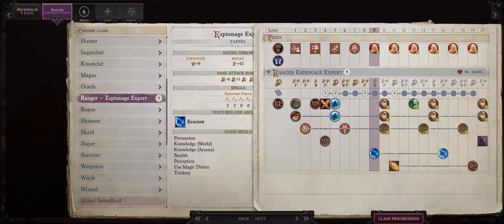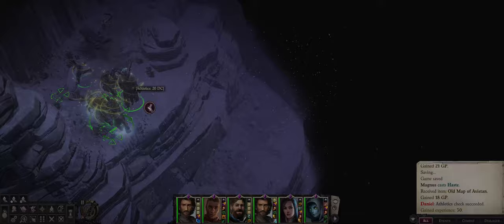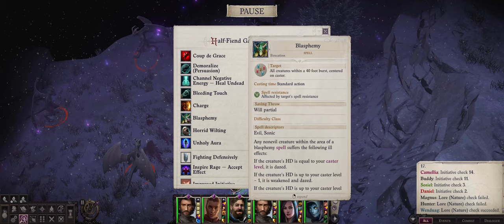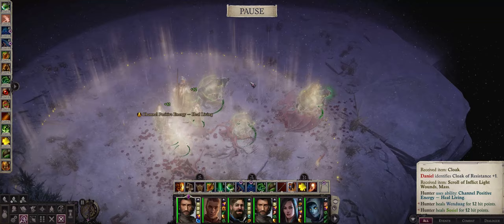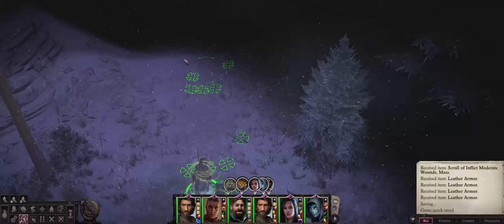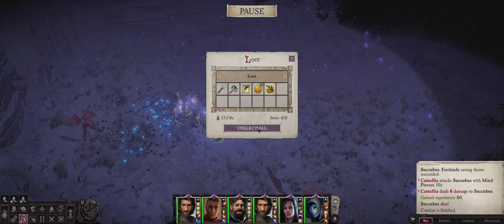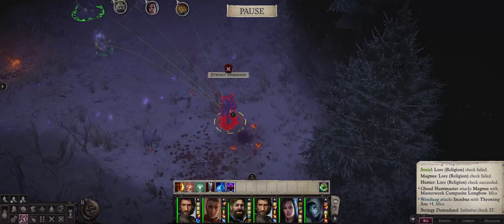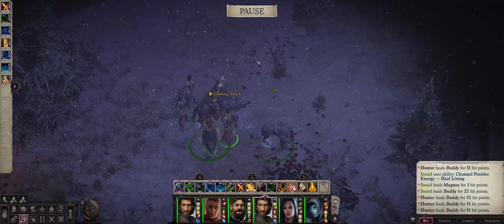PATHFINDER: WOTR - How to Recruit ARUESHALAE Early at Chapter 2 & Lost Chapel Side Quest Bosses!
NOTE: You also have to unlock the Azata Mythic Path before this by doing Ramien's Quest in Chapter 1!
Learn how to recruit the succubus Arueshalae early at level 8 during Chapter 2, and also how to do the Lost Chapel side quest bosses!

Your help will let me improve the channel's quality, especially on the tech side with a much better mic for example!

Chapters
00:00 Getting Aru Early at Chapter 2
01:03 Lost Chapel Sidequest
02:00 Gargoyle Chieftain Boss
03:33 Altar of Desna
05:18 First Puzzle Item
06:36 Stringy Demodand Boss
08:47 Second Puzzle Item
09:48 Book of Dreams Summoner Item
10:31 Maugla Nabassu Boss
12:00 Solving the Desna Puzzle
13:35 Loot the Altar for Gear!

A very special thank you to my first Channel Members: Martin Brule, Alexi Thyme, Nilesh Jagnikm Adriano Paez & Dariusz Kaczmarek.
You rock!